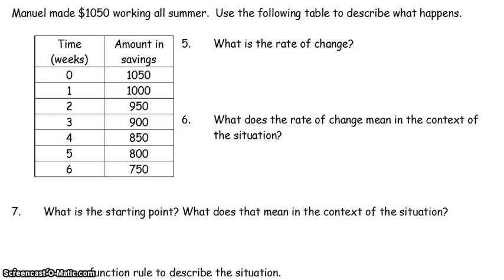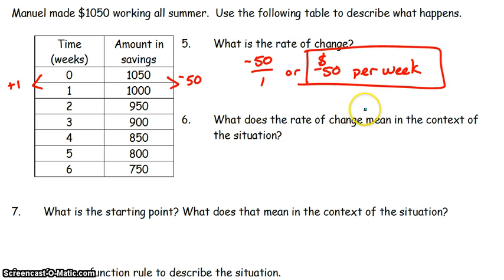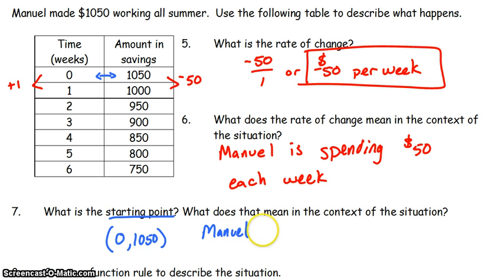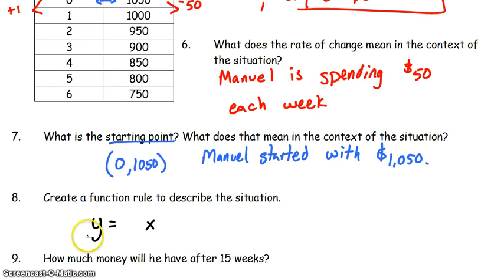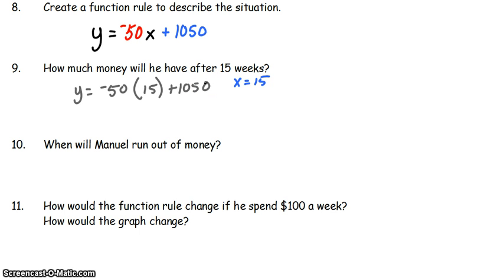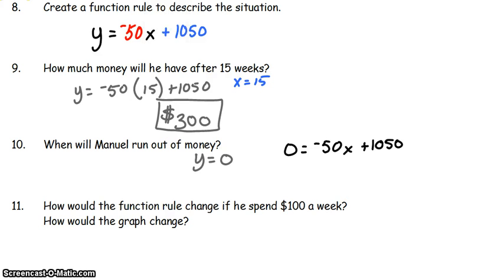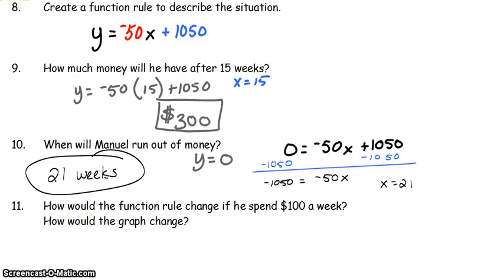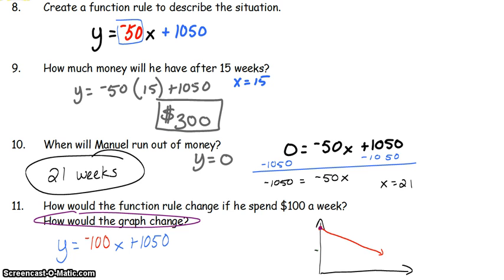U4 Day 8 Notes pg 2